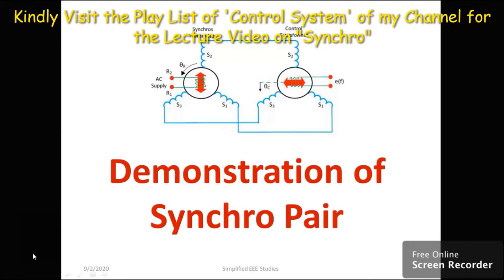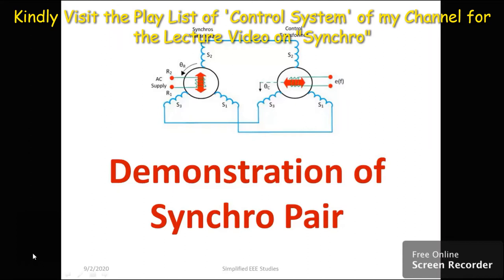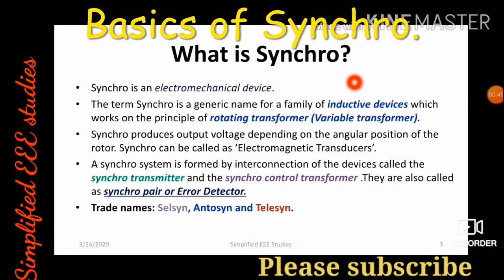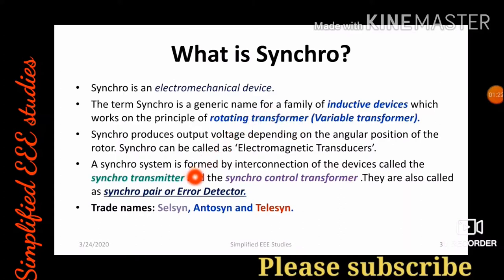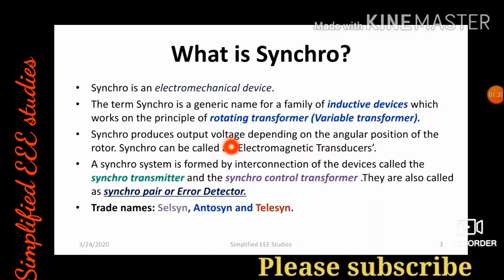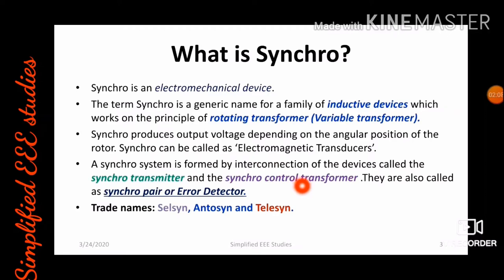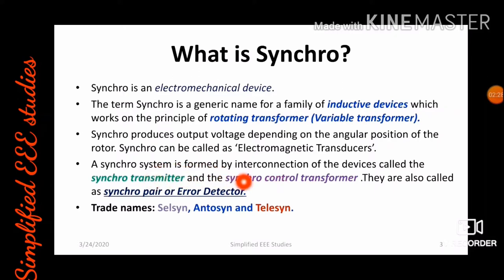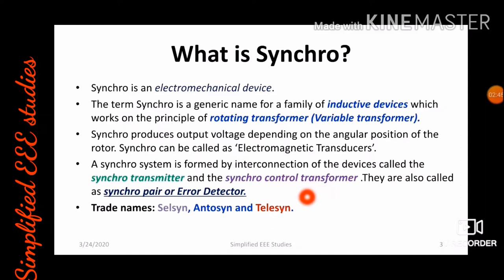OF SYNCHRO PAIR CHARACTERISTICS | SYNCHRO ERROR DETECTOR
Dear all,
In this video, I have explained the demonstration of Synchro Pair Characteristics. You may watch my previous video on Synchro for the better understanding of theory.
In case of any questions, please put up in the comment box.